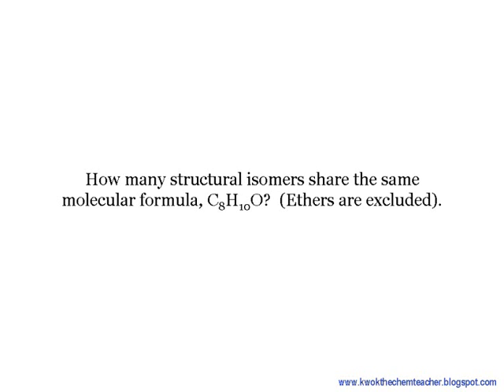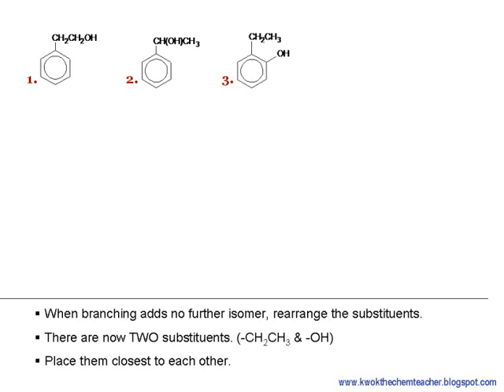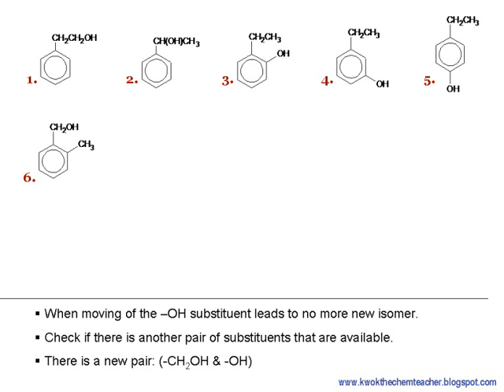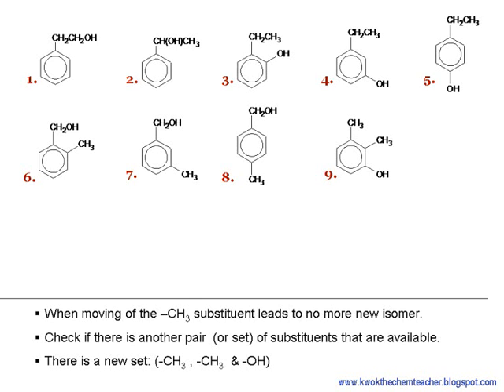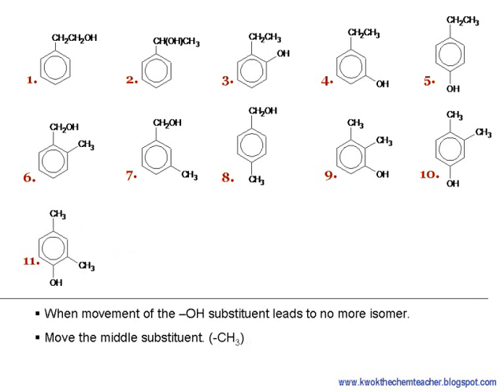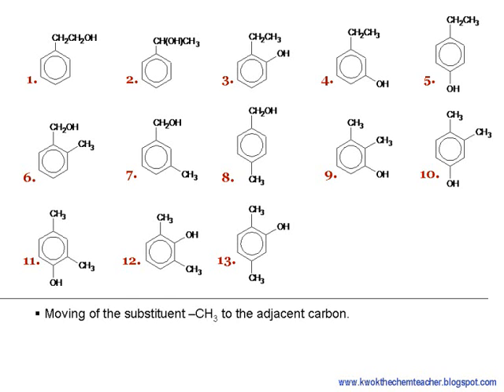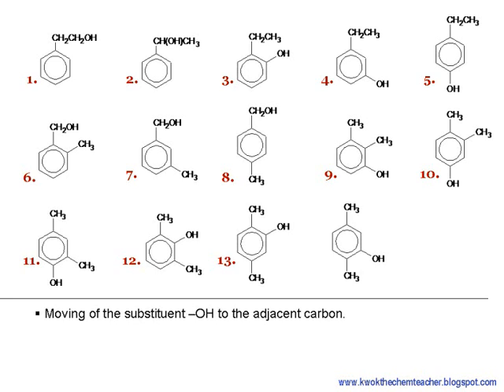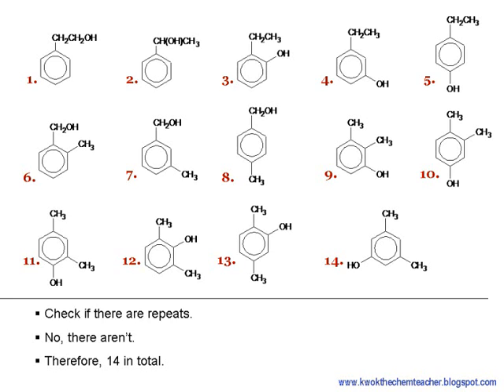Poll Answers 23rd Jan 09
The video highlights how to obtain the different non-ethers structural isomers of C8H10O.  It provide a step by step guide to obtaining the isomers.  This video is also a video to a poll's question.